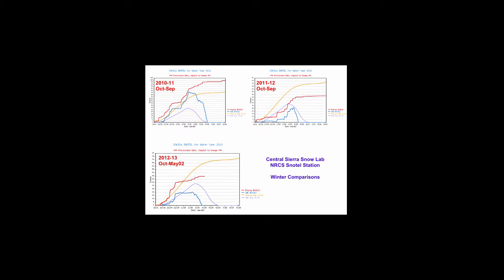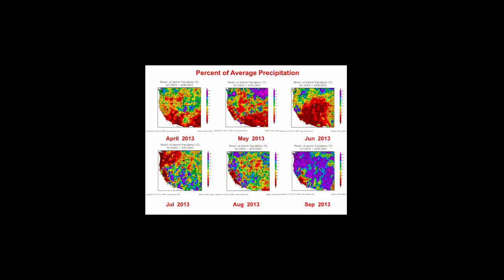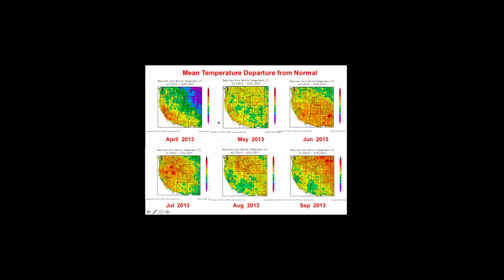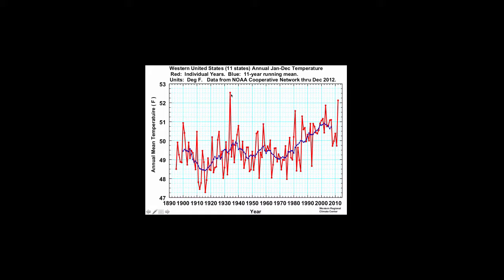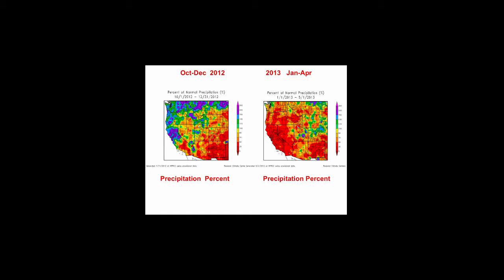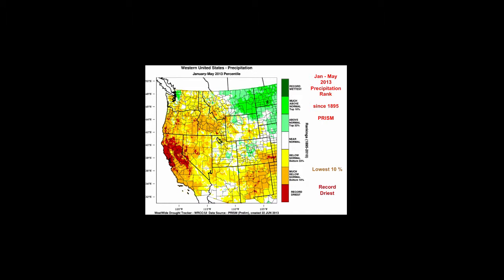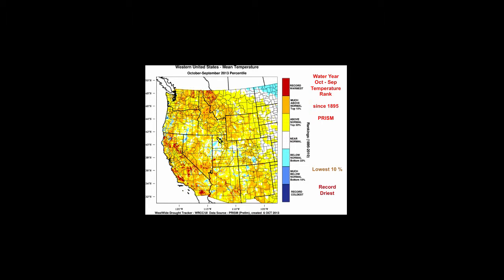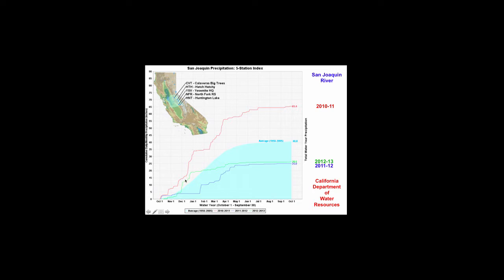Great Basin Weather, Climate, Hydrology: Autumn 2013..Part1 by Kelly Redmond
Great Basin Weather, Climate, Hydrology: Autumn 2013 Update and Prospects - Part1
By Kelly Redmond - Regional Climatologist, Western Regional Climate Center.
Southern Great Basin Climate Forum Series - October 16, 2013